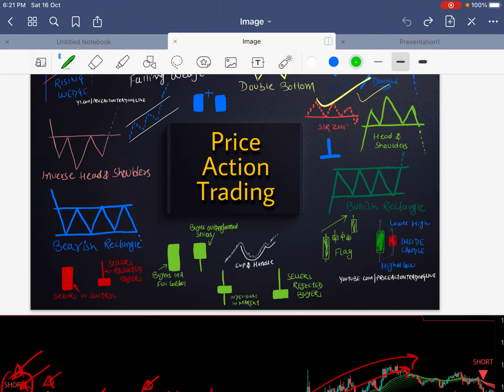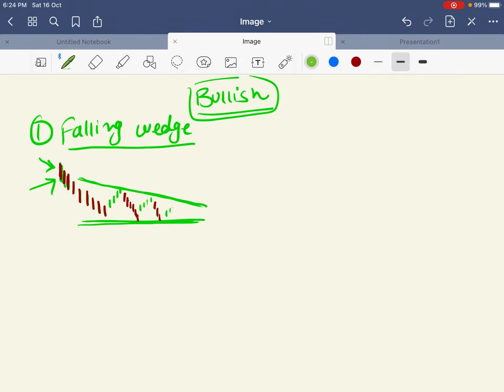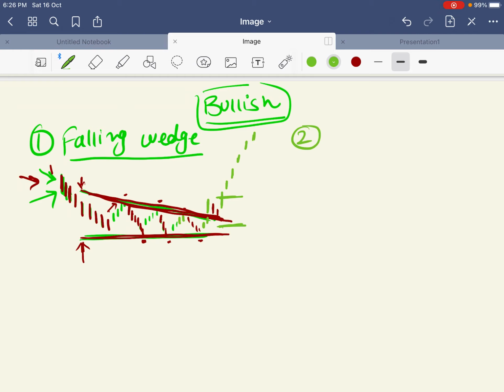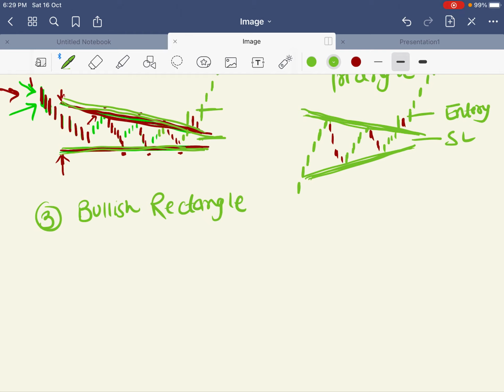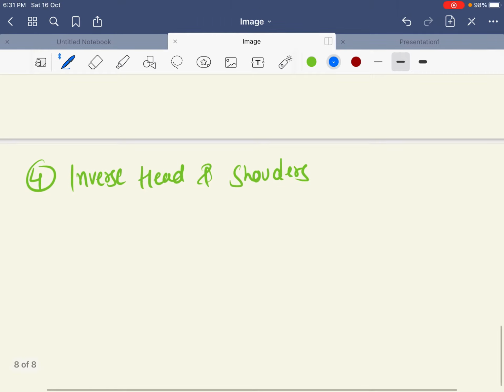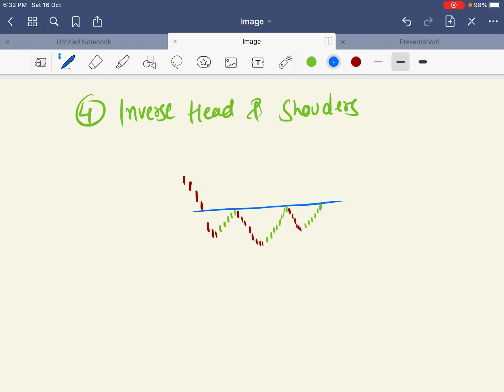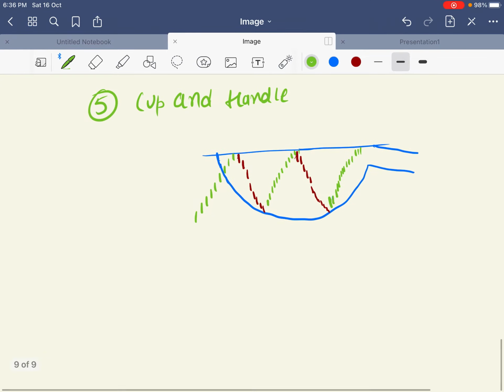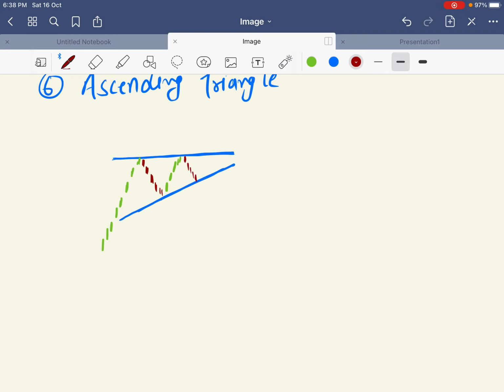TOP 6 CHART PATTERN EVERY TRADER SHOULD KNOW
Quora